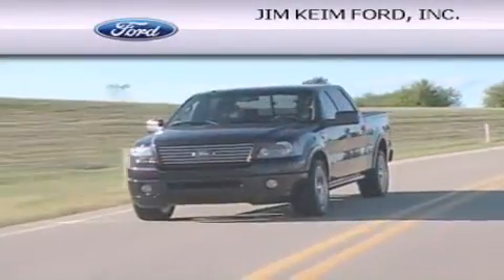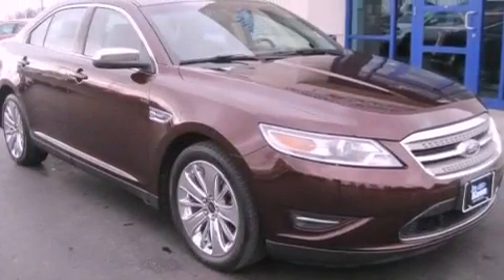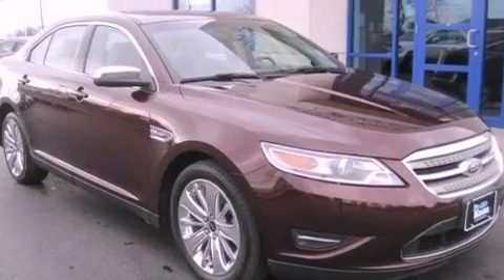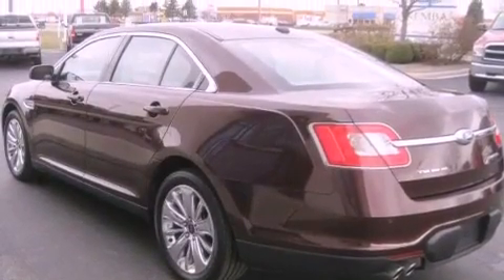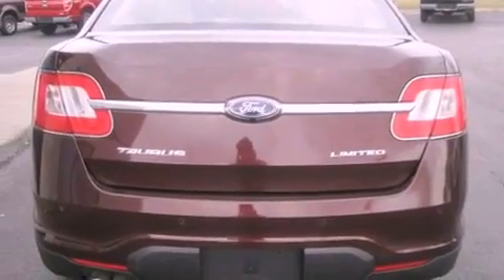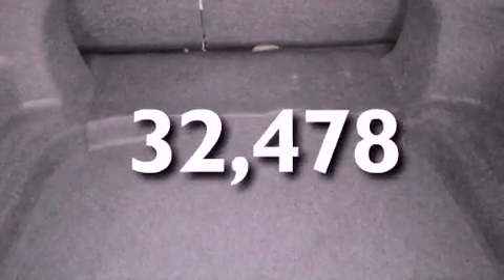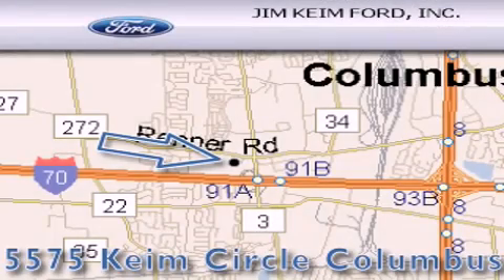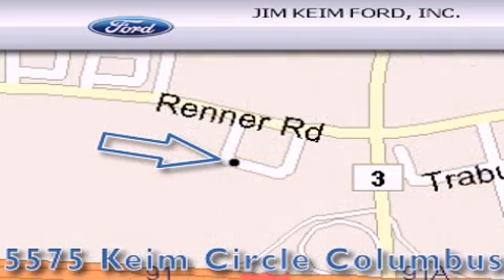2011 Ford Taurus Columbus OH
Year : 2011
 Make : Ford
 Model : Taurus
 Engine : 3.5L 6-Cylinder
 Trans . : automatic
 Exterior : Bordeaux Reserve Red Metallic
 Miles : 32,478
 Interior : Light Stone

 2011 Ford Taurus Columbus OH